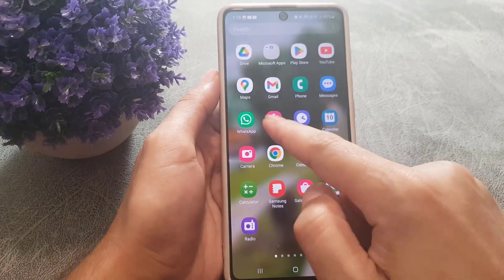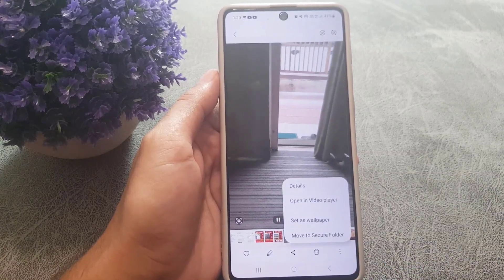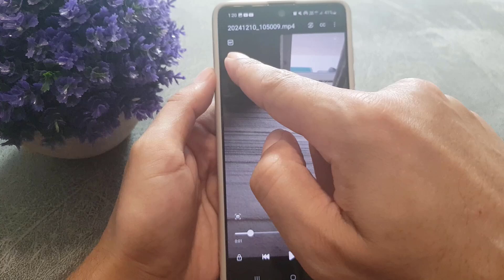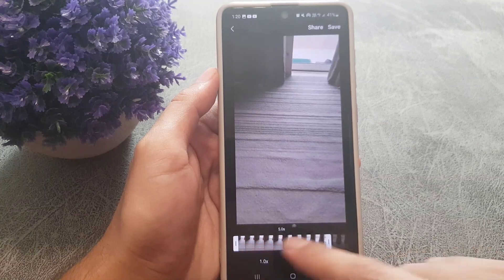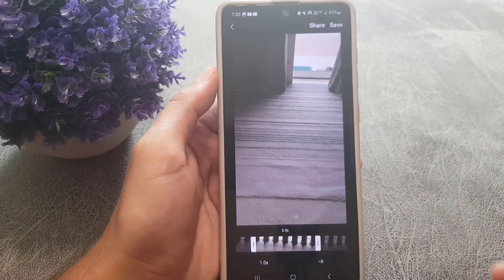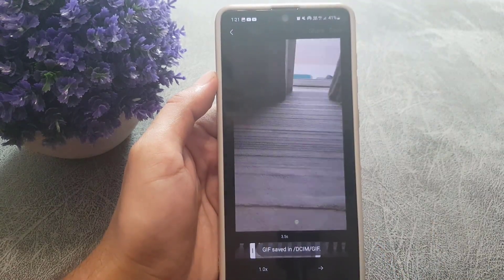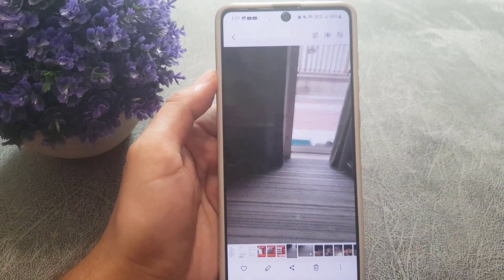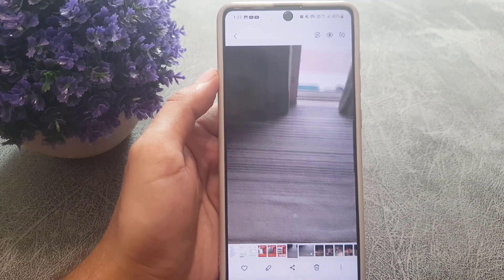How to Convert Video to Gif in Android { Without App }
Video gif converter, in this video you will learn how to convert video to gif in android .